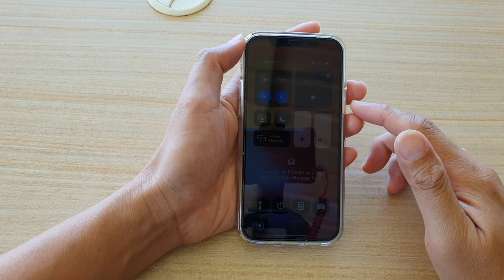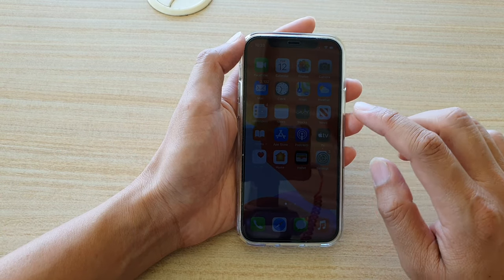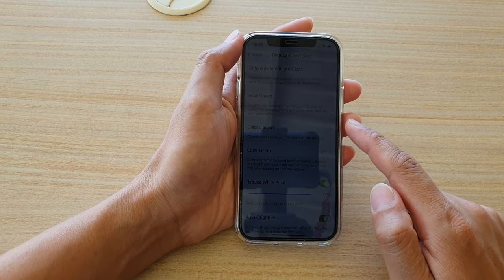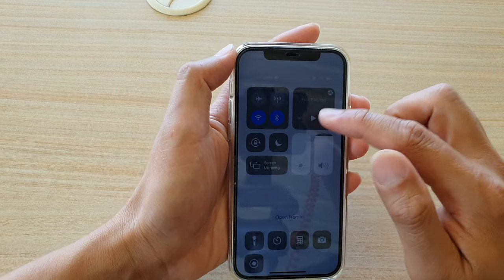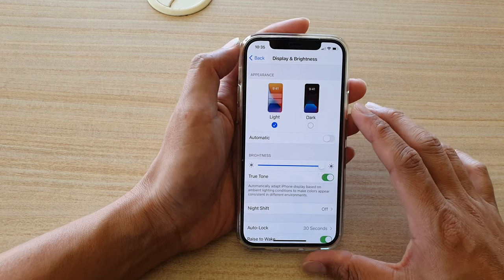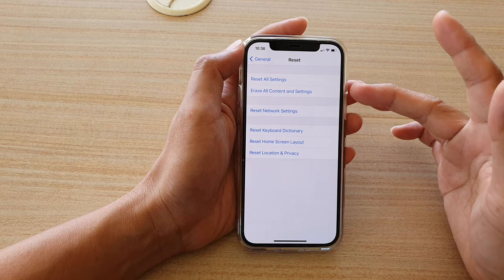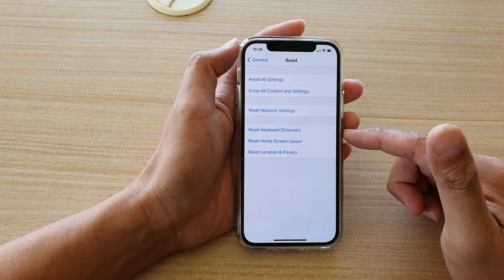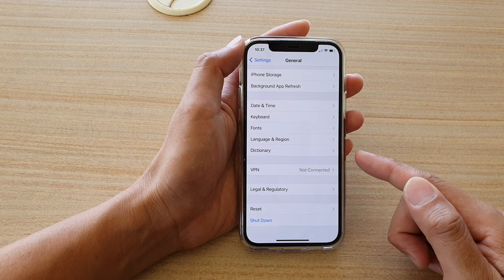iPhone: How to Fix Screen Is Too Dark Even When Maximum Brightness Is Turn On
Learn how how you can fix the screen that is too dark even when Maximum brightness is turn on for the iPhone, iPhone 12, iPhone 12 Pro.